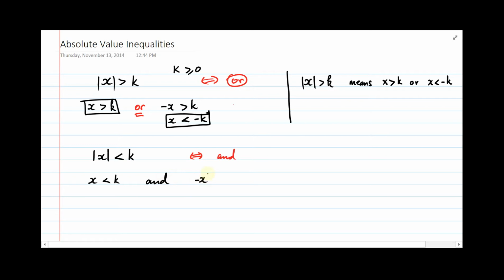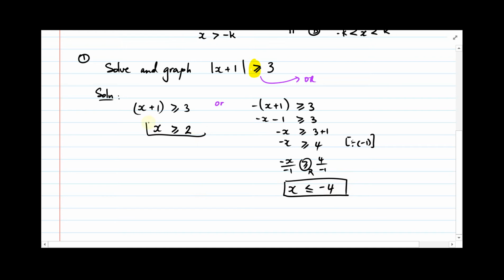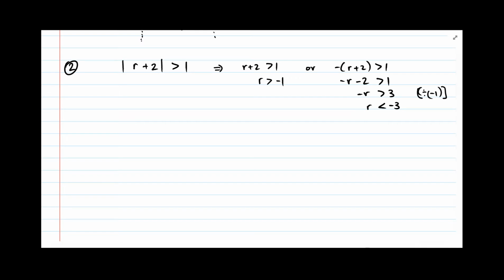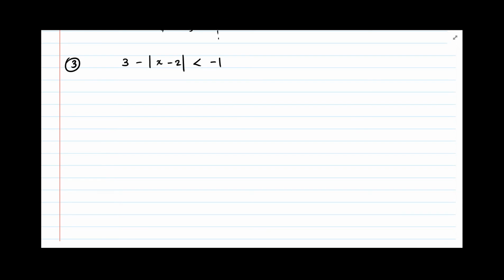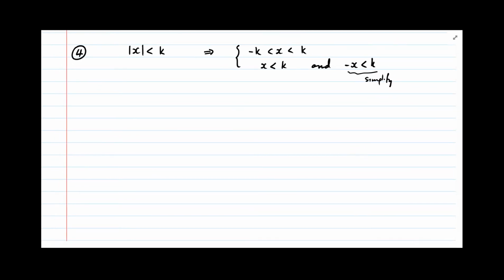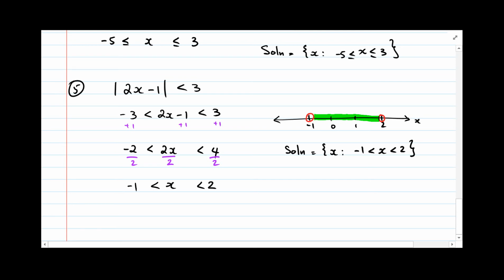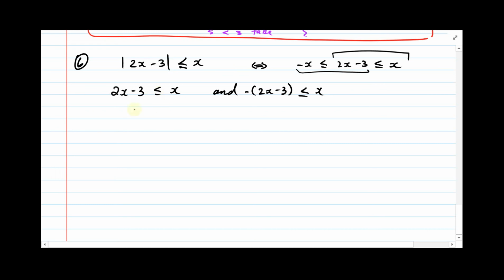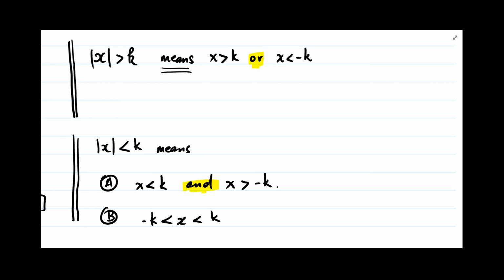Topic 5C: Absolute Value Inequalities